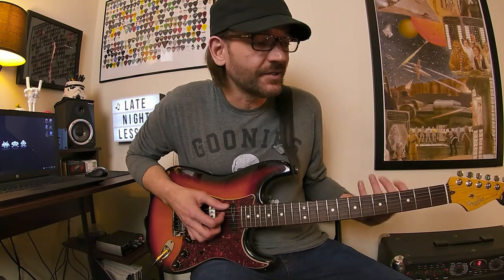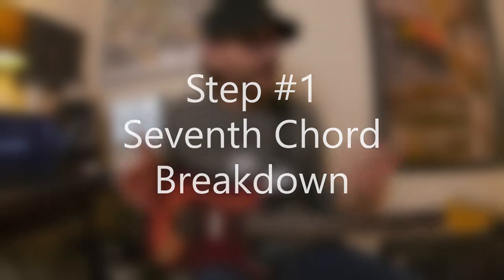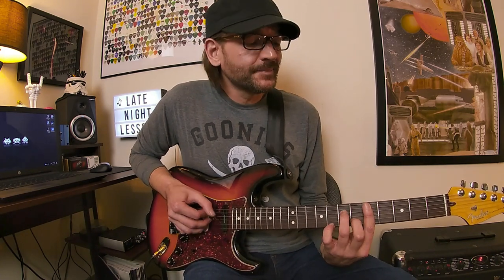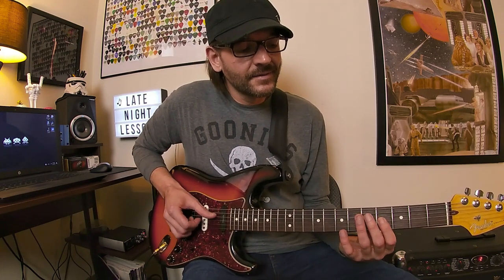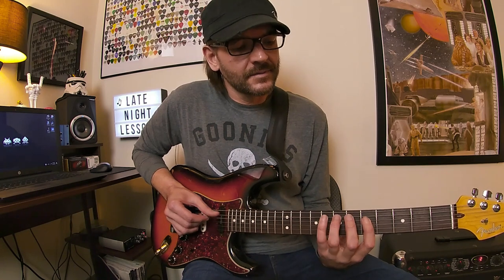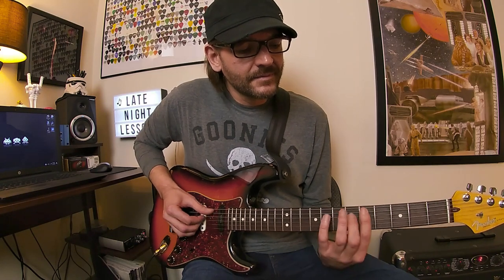Chordplay - Jazz Guitar Primer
Here's the next episode of Chordplay with a 'Jazz Guitar Primer.'
I've received a number of requests to cover the basics of this musical style in a lesson and over the years I've had a lot of students ask for information and wanting an overall approach to breaking into this style of music - so here we go!

This lesson takes a look at some jazz guitar basics, including how to approach using seventh chords, getting a feel for the ii-V-I progression (a.k.a. the "jazz progression"), a few tips on comping and arranging chords using a jazz style, and finishes with a brief look at tackling a very famous jazz standard.

If you're curious about jazz and/or interested in diving a little deeper into this style of music, this lesson is totally for you!